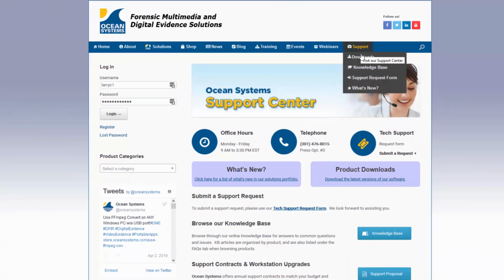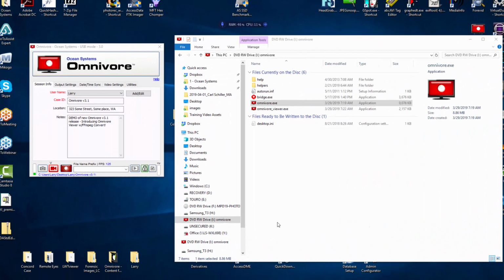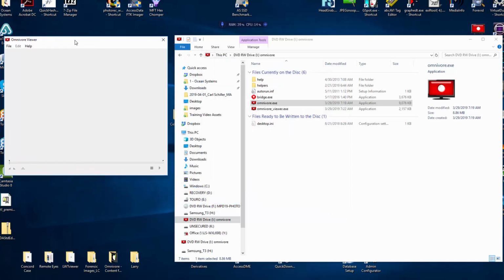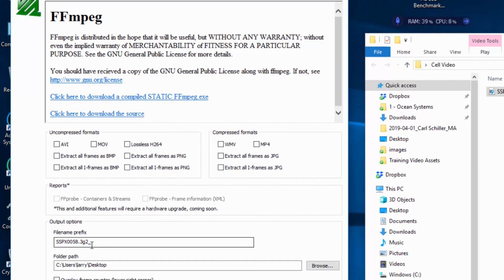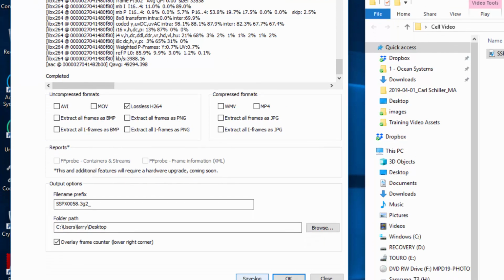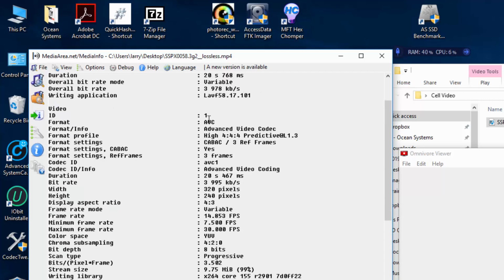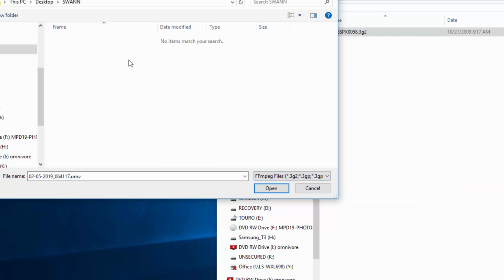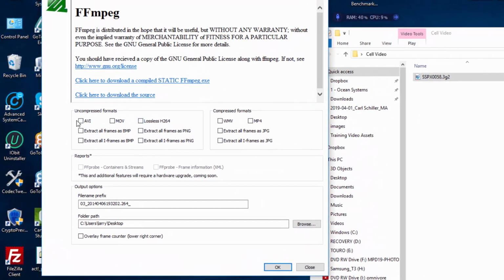Omnivore™ v3.1 Portable Digital Video Capture Tool w/FFmpeg Convert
An award winning, portable, uncompressed forensic video screen capture solution that now includes Omnivore™ Viewer with FFmpeg Convert!

Version 3.1 is FREE to those in support as of 3/1/2019

TAKE YOUR TOOLS WITH YOU & USE ON ANY WINDOWS PC!
Uncompressed screen capture with reporting, and now FFmpeg Convert processing...with the ability to save your log files!